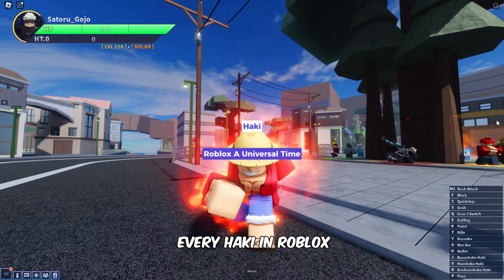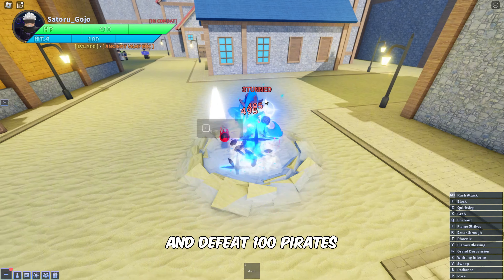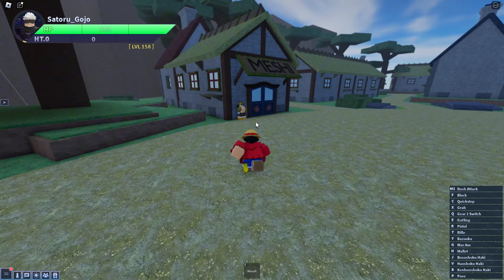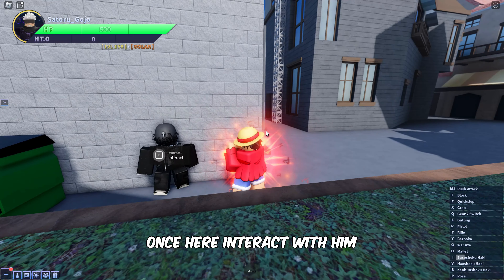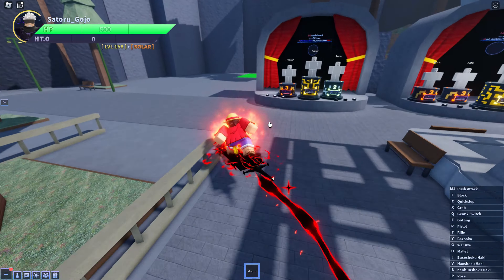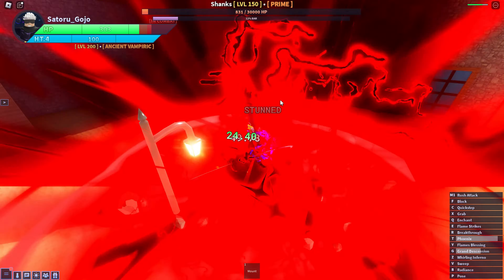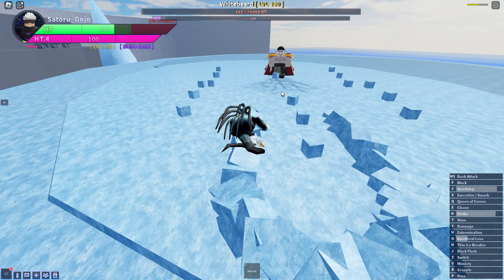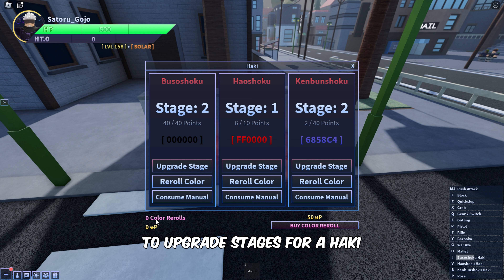How to Get Every Haki in Roblox A Universal Time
In this video, you’ll learn how to get every Haki in Roblox ‘A Universal Time’.

0:00 - Intro
0:21 - Busushoku haki
1:50 - Kenbunshoku Haki
2:32 - Haoshoku Haki
4:02 - Showcase